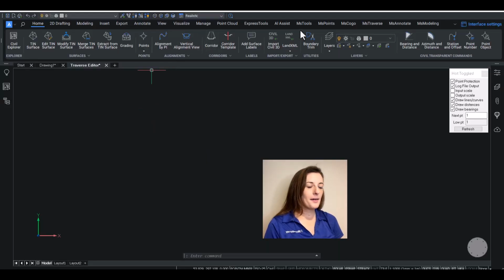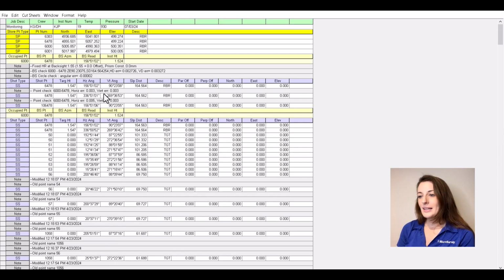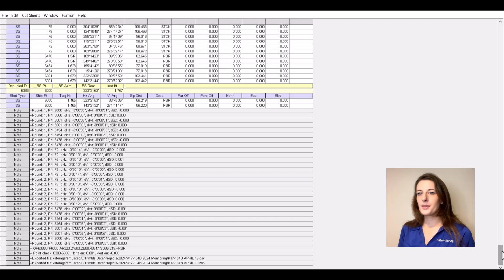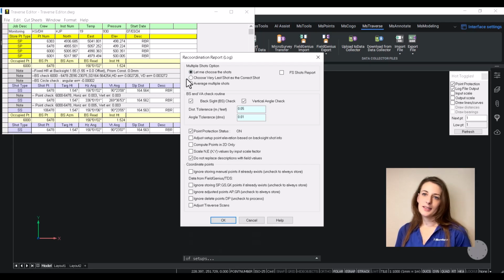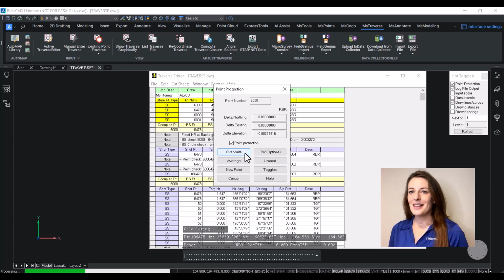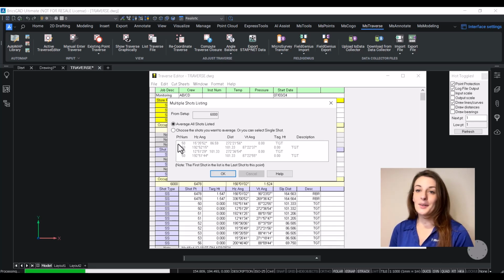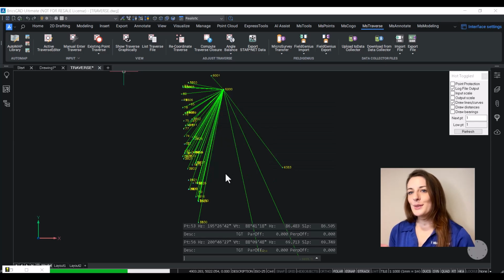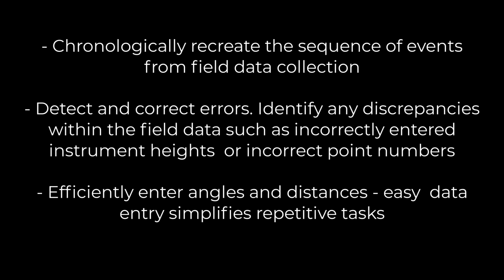SurveyTools for BricsCAD - Traverse Editor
In this video, we dive into a practical demonstration of the MS Traverse Editor, showcasing how to import raw traverse data and perform quality assurance and quality control (QA/QC) checks in real time.